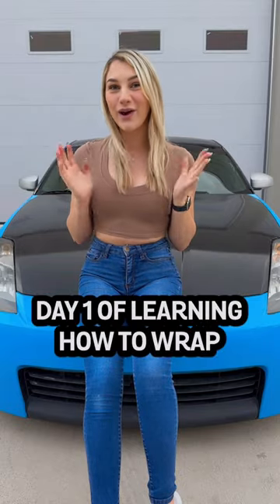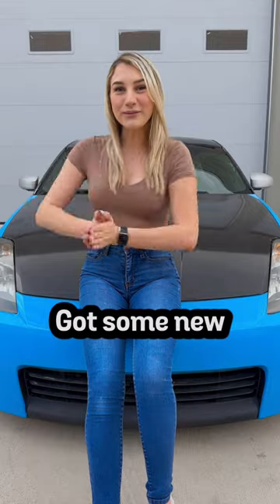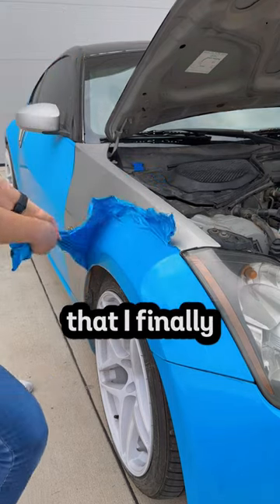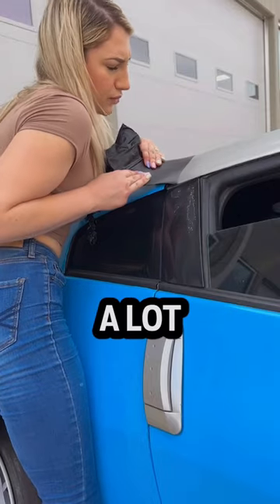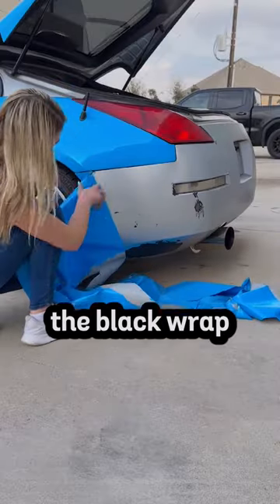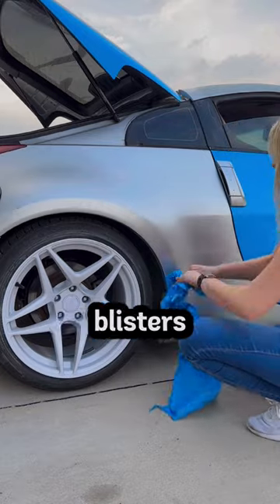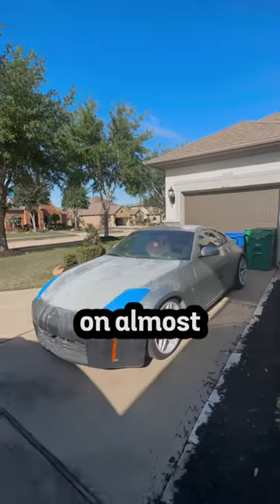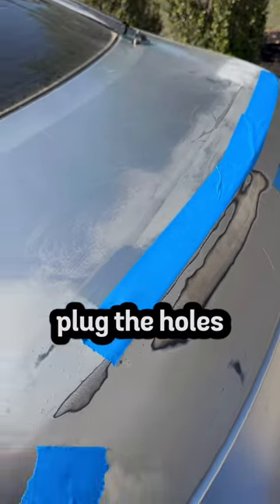Day 1 of Learning How to Wrap My 350z!